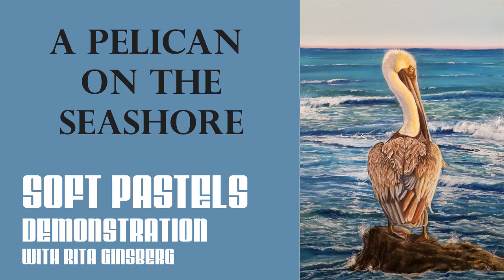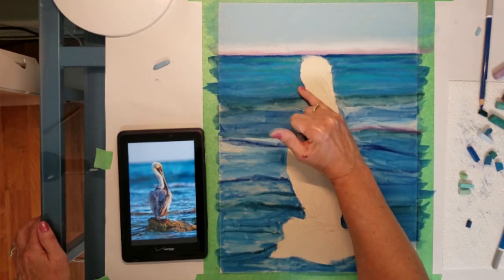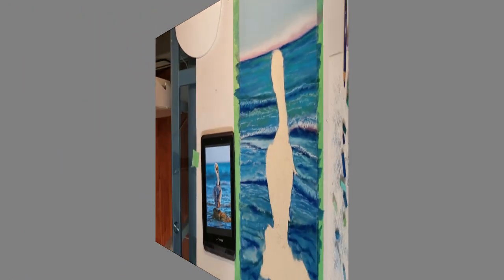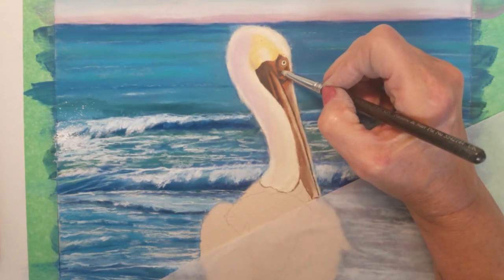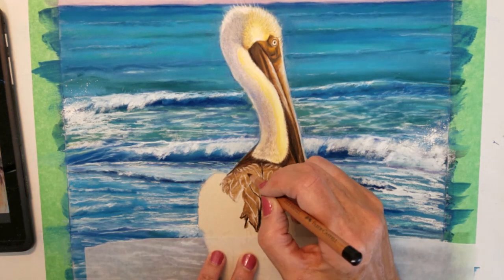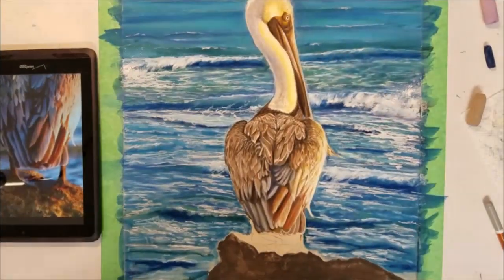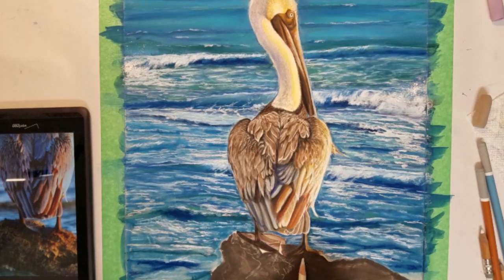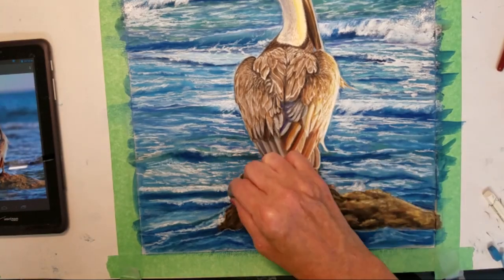How to Paint a Pelican on the Seashore - Seascape Demonstration in Soft Pastels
Learn how to paint a pelican on the seashore step by step. This seascape demonstration in soft pastels of a pelican bird on the seashore is a timelapse demonstrating tips and techniques for starting a seascape painting for beginners, starting with an underpainting. Learn to paint this brown pelican bird with realistic details to feathers. Learn to paint waves with soft pastels on the seashore and add depth to your painting with a realistic pelican in the foreground.

Photo reference permission: J.J. Guy Longtin

Free YouTube Music Score: Summer_Showers.mp3